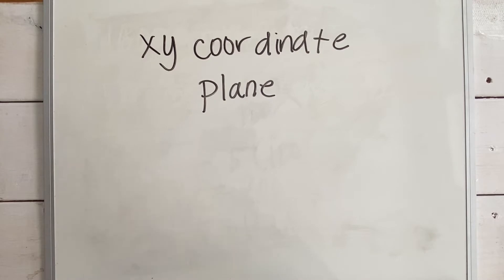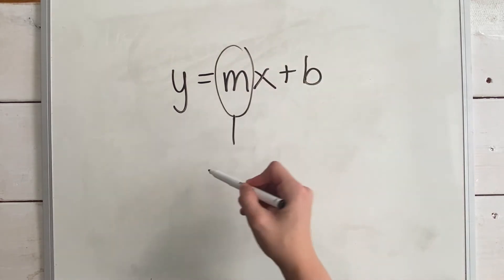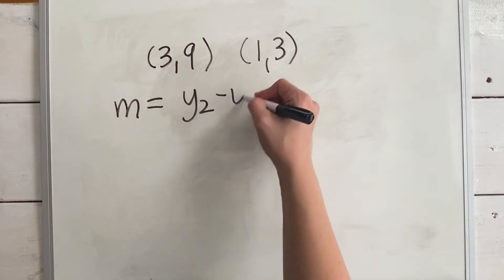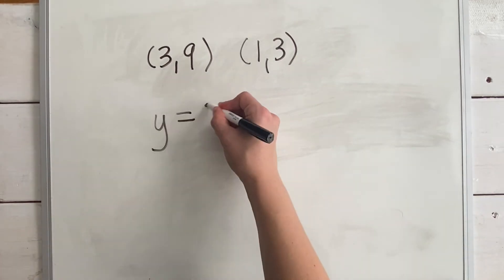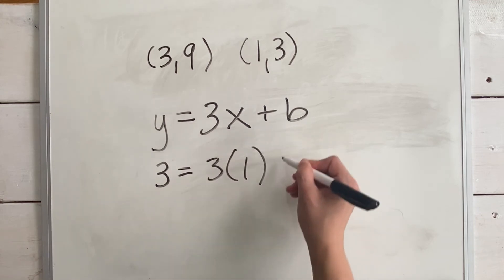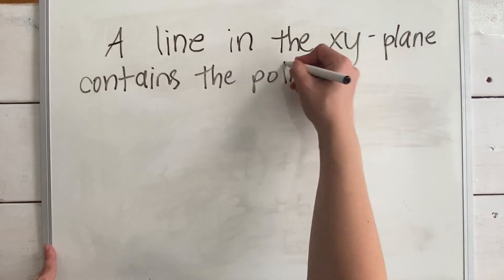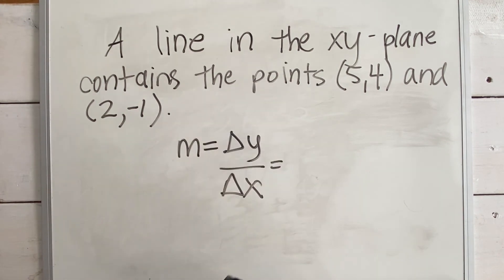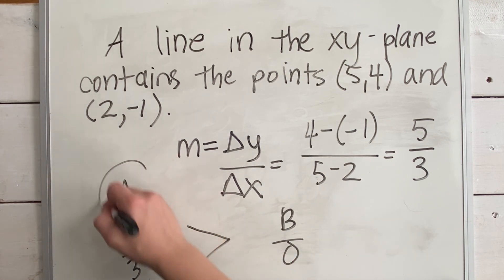Finding the Slope for GRE Quantitative | GRE Expert Explains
Are you having trouble finding the slope? I walk you through the math and do a practice GRE Quant problem involving slopes.

🌙 GRE Resources I use:
*Official GRE Super Power Pack
*Manhattan Prep 5lb Book (Use this for Math Drills!)

I'm Ryna, and I help take the anxiety and overwhelm out of test prep with videos and online tutoring.